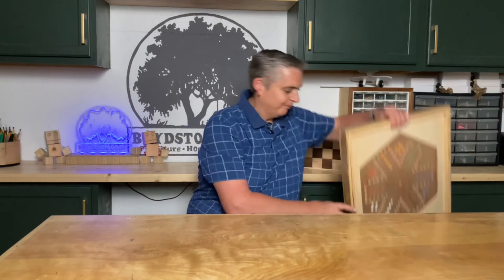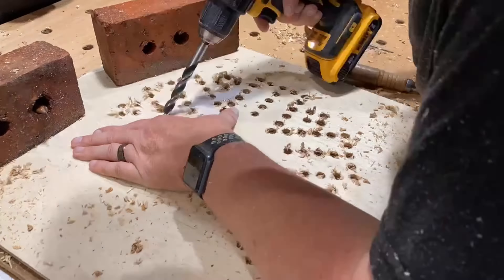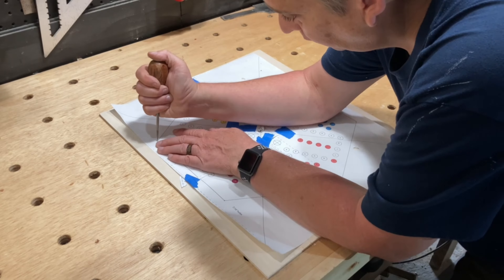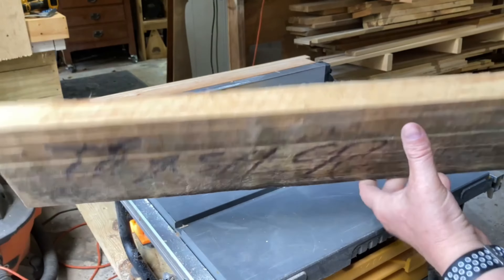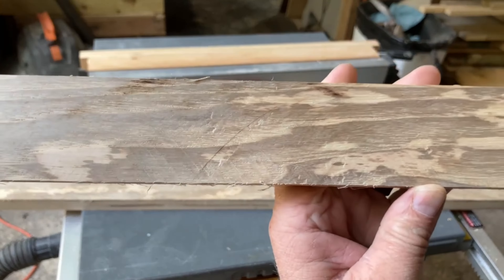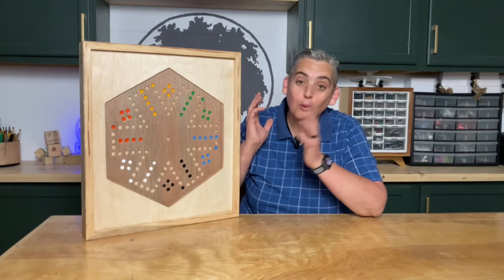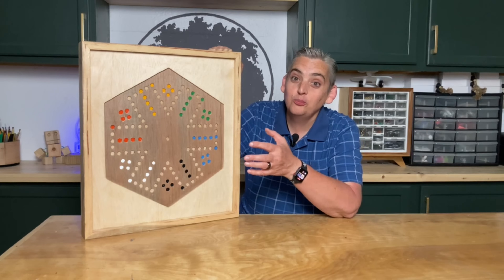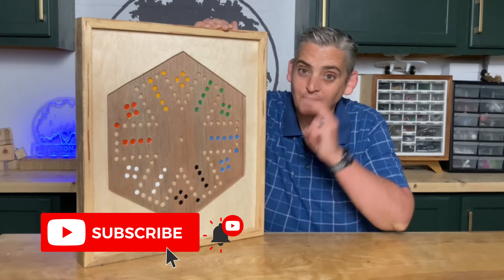How To Make The Aggravation Board Game // Woodworking Project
The Aggravation board game is a fun project and another game to add to those family game nights.

Kreg Multi Mark
Titebond Quick & Thick
Titebond 2
Bosch Router